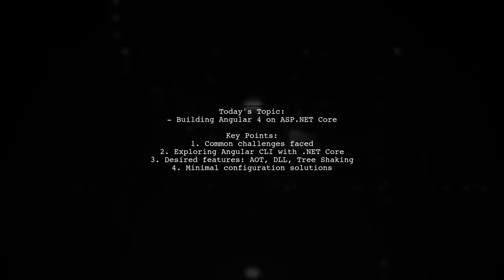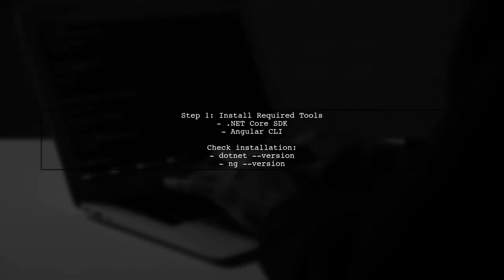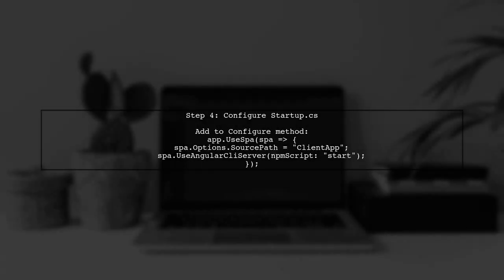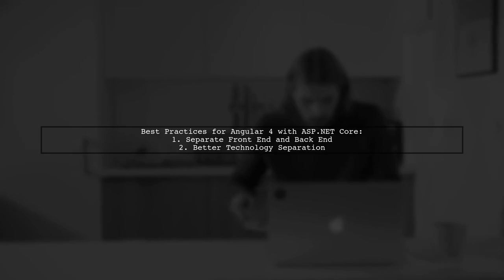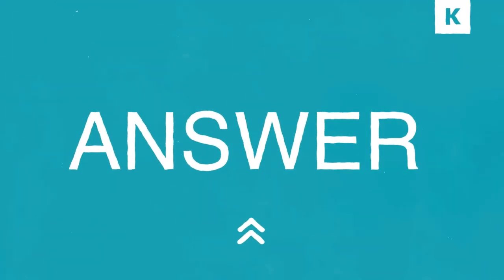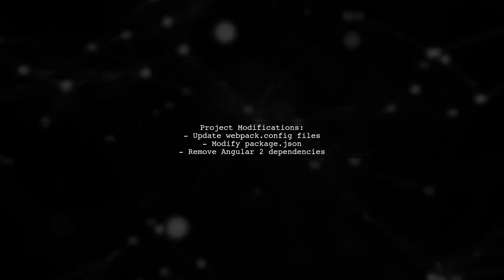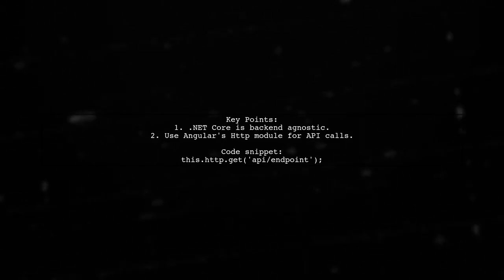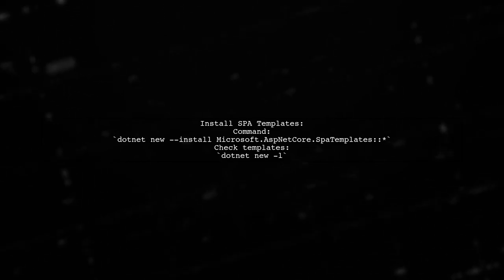Building Angular 4 Apps with ASP.NET Core: Best Practices and Tips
In this video, we dive into the powerful combination of Angular 4 and ASP.NET Core, exploring best practices and essential tips for building robust web applications. Whether you're a seasoned developer or just starting out, you'll gain valuable insights into optimizing your development workflow, enhancing performance, and ensuring seamless integration between the front-end and back-end. Join us as we navigate through key concepts and practical strategies to elevate your Angular and ASP.NET Core projects to the next level!

Today's Topic: Building Angular 4 Apps with ASP.NET Core: Best Practices and Tips

Related to: angular4, asp.netcore, webdevelopment, bestpractices, tips, angularapps, asp.net, softwaredevelopment, front-enddevelopment, back-enddevelopment, fullstackdevelopment, programming, coding, webapplications, developmenttips, angulartutorial, asp.nettutorial, softwareengineering, webapparchitecture, performanceoptimization, apiintegration, mvcpattern, responsivedesign, userexperience, angularcomponents, #.netframework